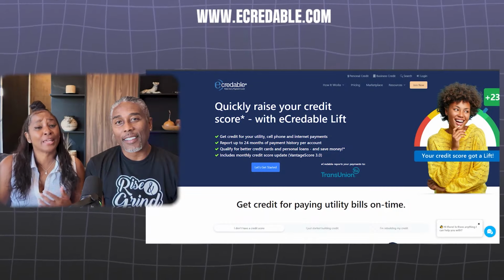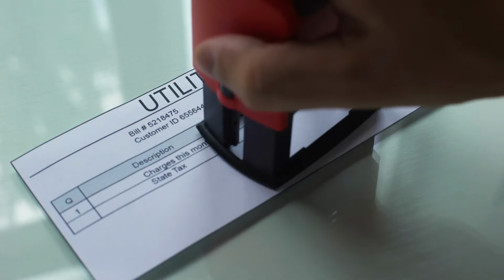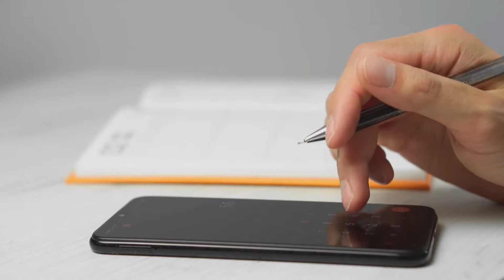Why Your Business Funding Gets REJECTED Every Time?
Dont make the mistake with your business funding applications. If you need a Free Business Strategy Call Sign up Below.

• The Secret Credit Union They dont wan...